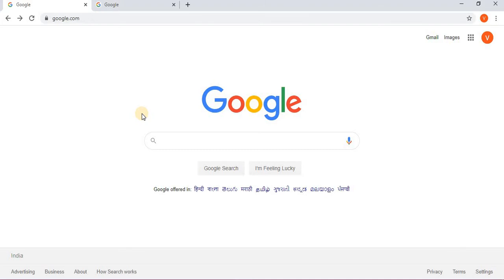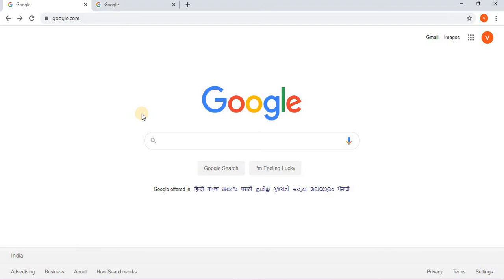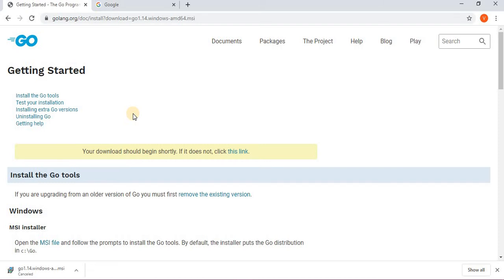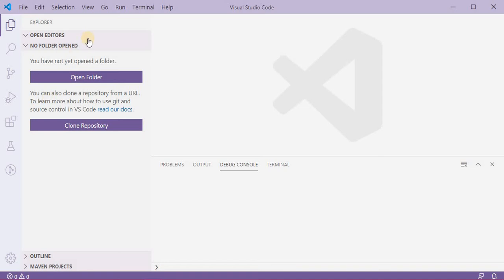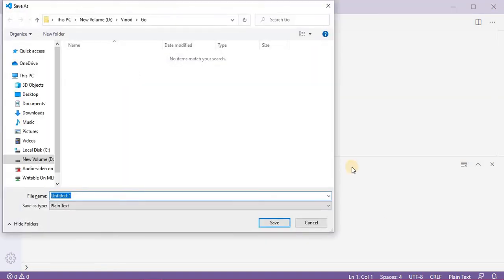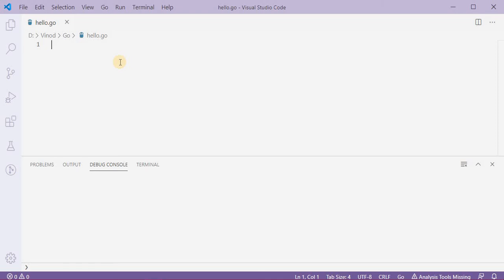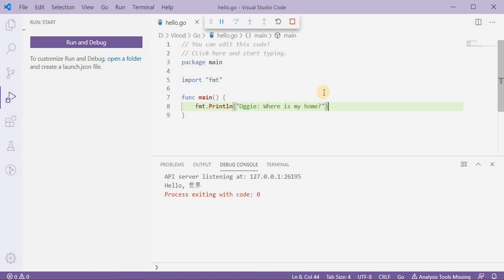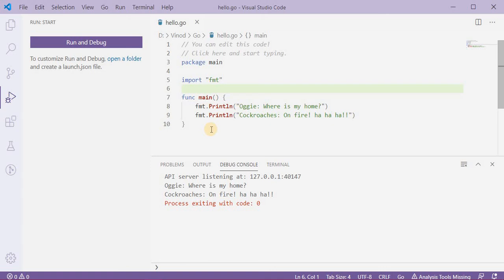1. Learning GoLang for Kids - Write first program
Video explains how to download GoLang and Visual studio code and write the first program in GoLang for Kids.